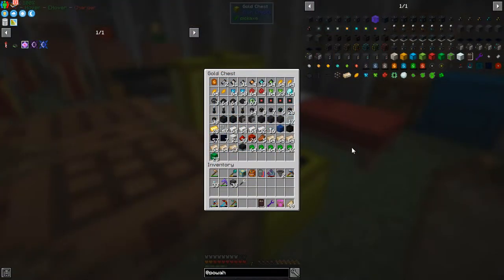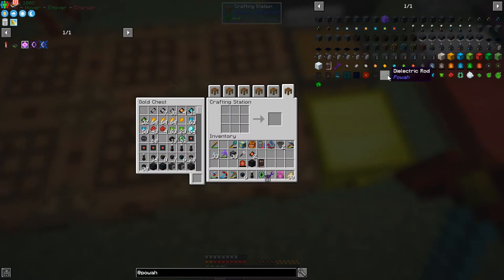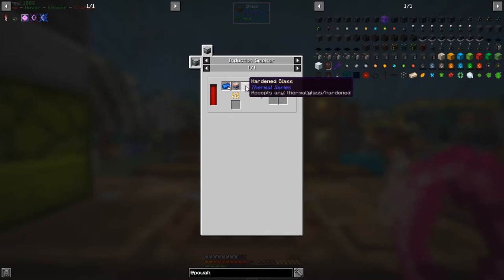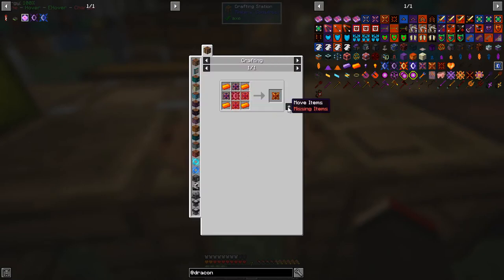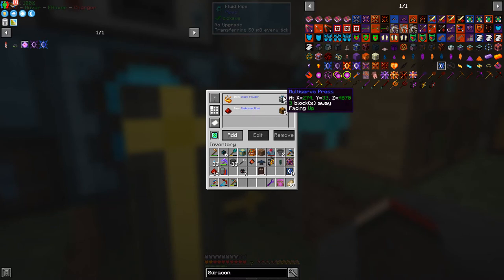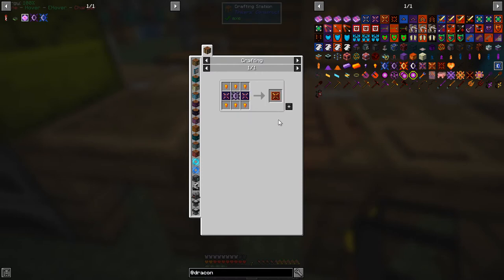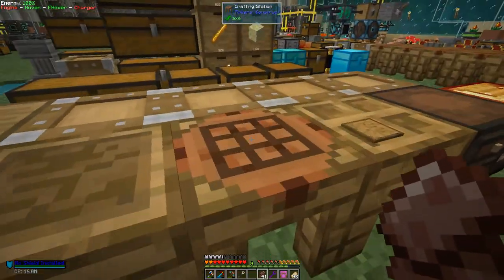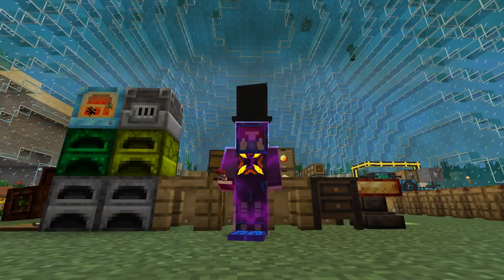FTB OceanBlock 24: Wireless Powah, Draconic Evolution Chest Piece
First, we use wireless power from the Powah mod. Then we start with Draconic Evolution's chest piece, which replace the armour from pre-Miniecraft 1.6 versions. We also see how the  Filter Destination Tool from Pipes works.

This video is my twenty-fourth episode of FTB OceanBlock for Minecraft 1.16.5

00:00 Prologue
00:24 Powah Ender Core
04:44 Ender Gate
05:07 Energy Cell vs Battery
06:41 Energy Cable
09:32 Using the Ender Gate
11:54 Quest Rewards
15:10 Wyvern Chest Piece
17:57 Draconic Chest Piece
23:52 Pipez Filter Destination Tool
27:35 Draconic Energy Module
31:25 Netherite Scraps
39:08 Shield
39:58 Shield Controller
43:09 Wyvern Flight Module
43:50 Rockets
44:57 Epilogue